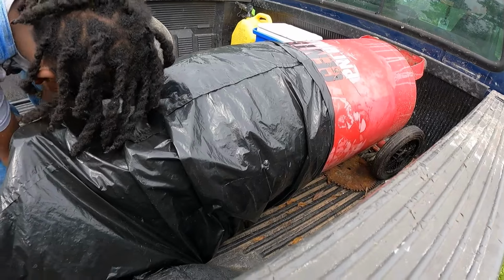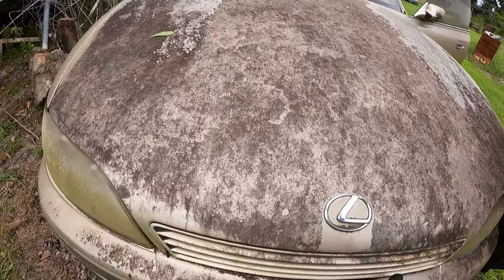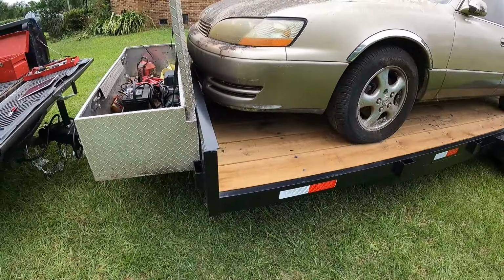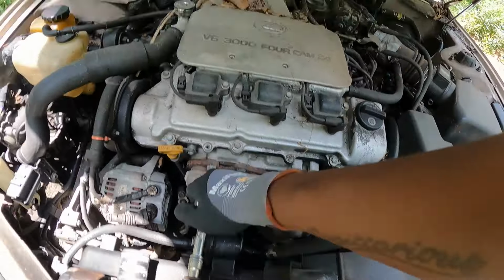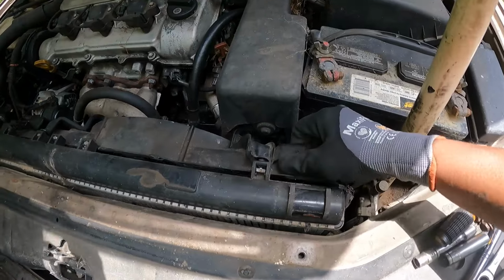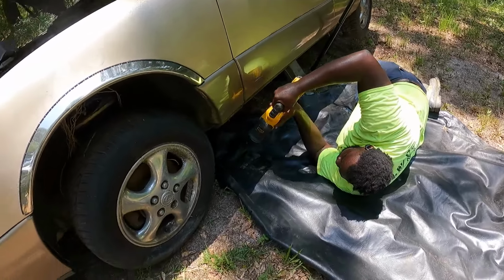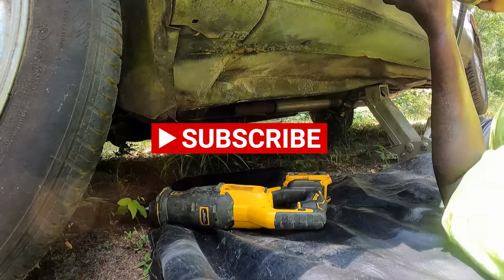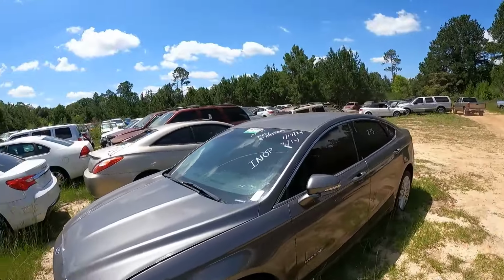LEXUS INTERIOR WAS A MESS SO GUESS WHAT HAPPEN!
In this video the Lexus interior was a mess so we had to send it to the grave yard. To be honest the interior was beyond repair it was no help for her.